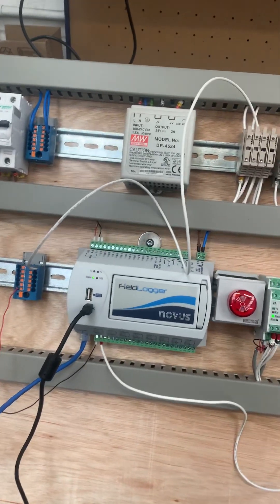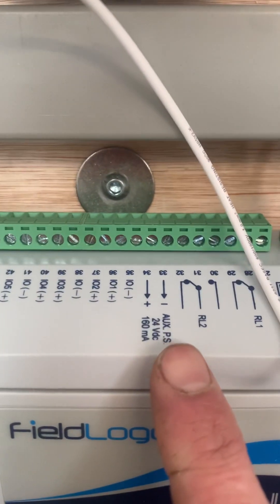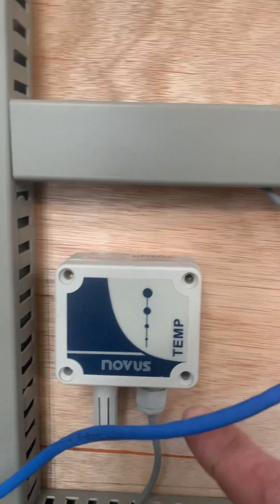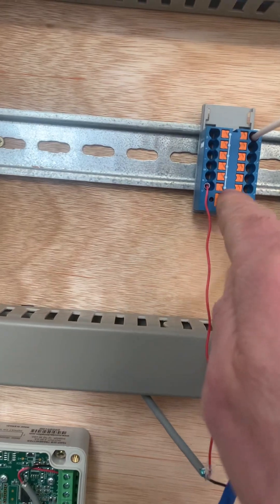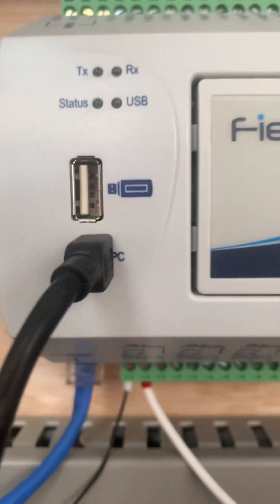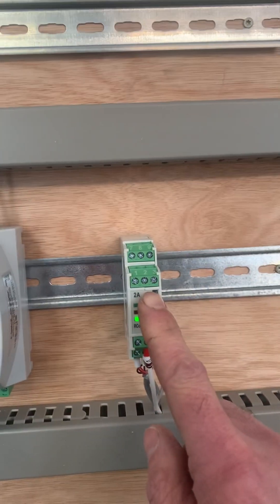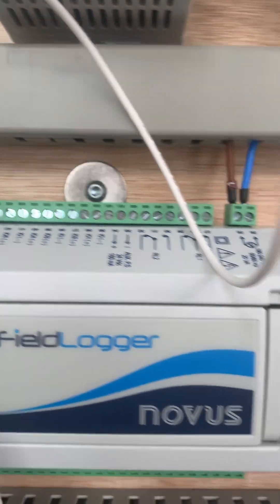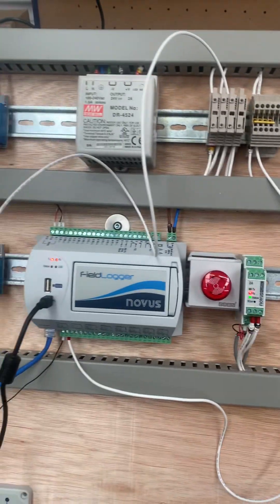Novus FieldLogger Hardware Setup RS485 Network | Industrial Datalogger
Novus FieldLogger Industrial Multichannel Datalogger

A video showing our proof of concept and preconfiguration for a recent project.
Illustrating the layout of the system and basic wiring concept.

This system will gather data from approx. 20 separate locations in a large building.
As well as internal temperatures it will also read external ambient temperature and humidity.
It provides standalone datalogging of temperature readings and alarms for high and low temperature. This is a non-intrusive solution completely independent of existing controls.
The alarms will be fed into the client's local building management system.

2 x FieldLogger Devices On RS485 Network (separate locations)
Reading 4-20mA Temp. Transmitters and a combined RHT Sensor